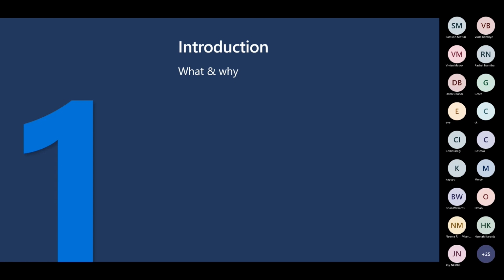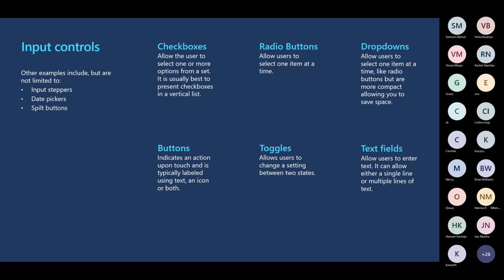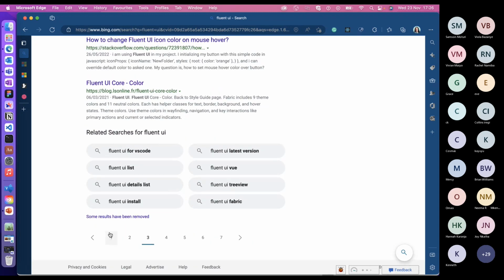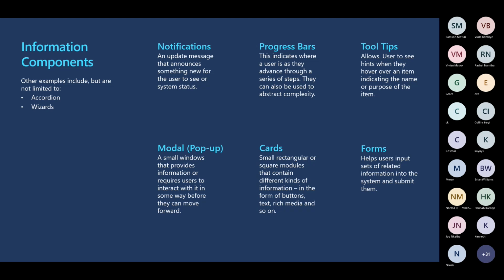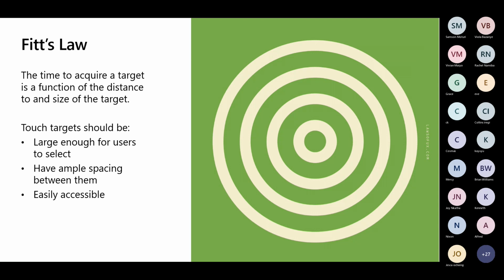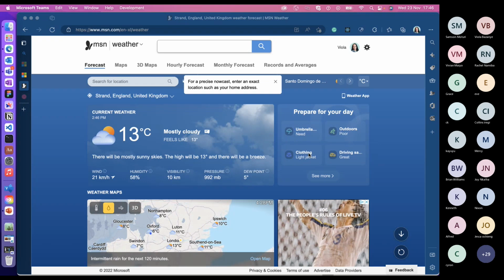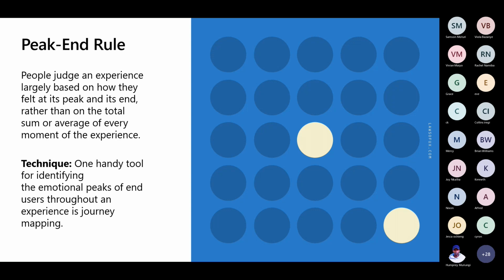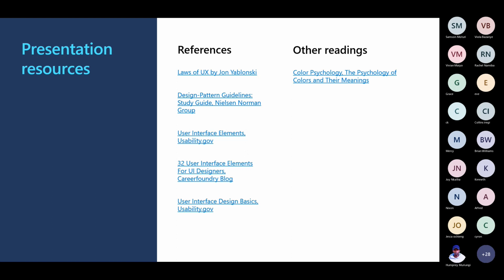User Experience Design - Interface